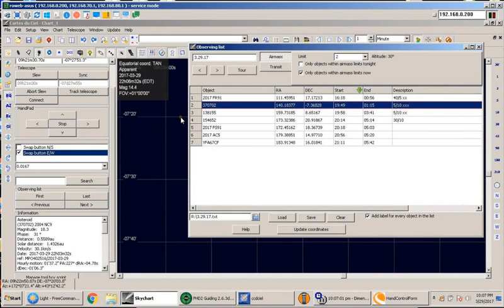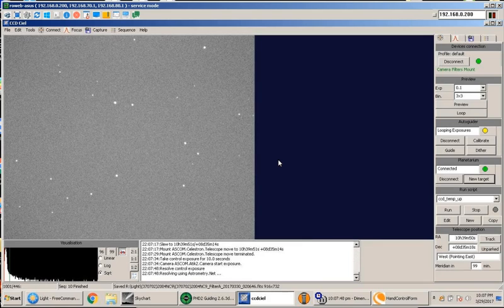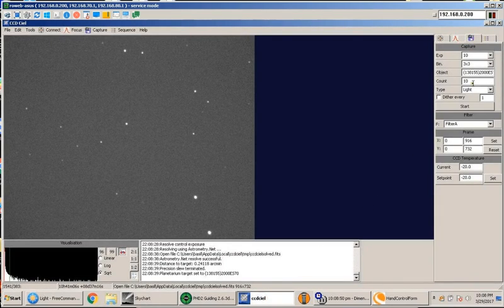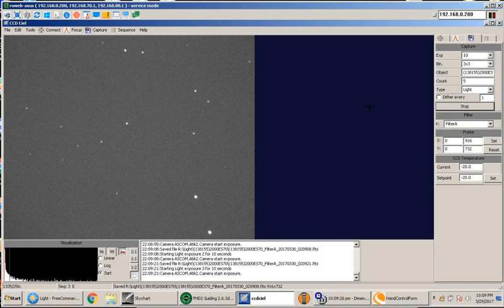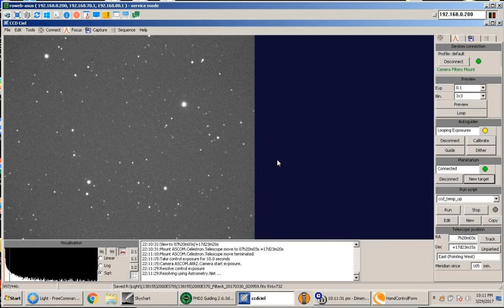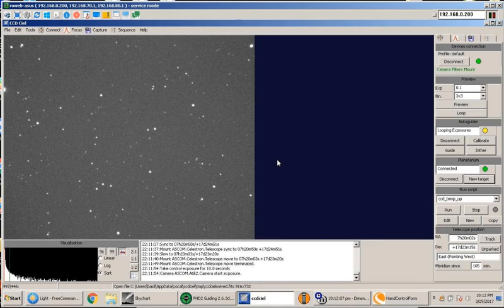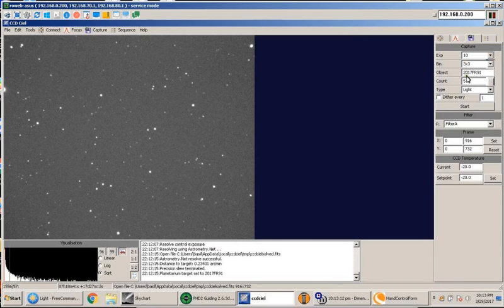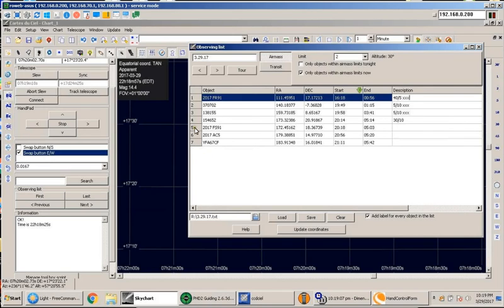Cartes du Ciel and CCDCiel live demo